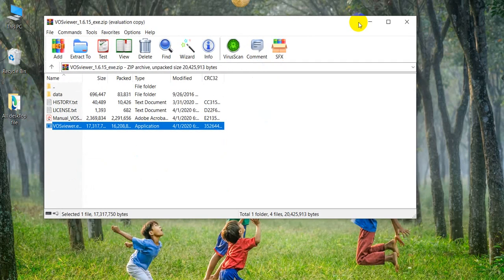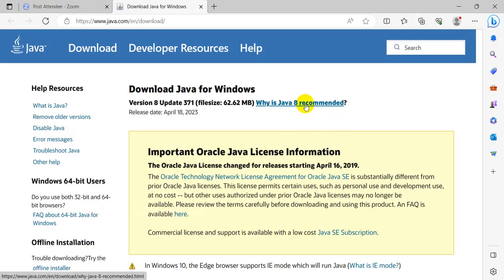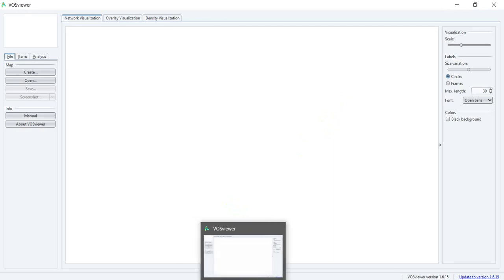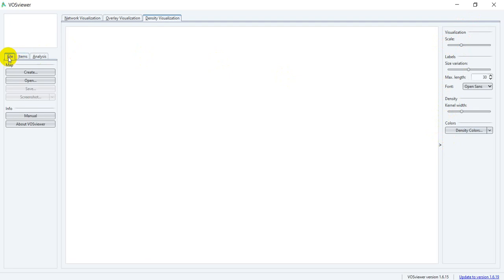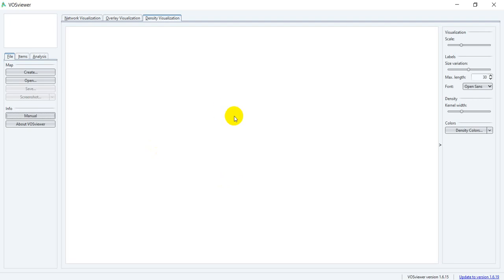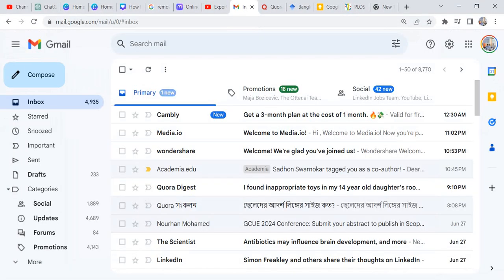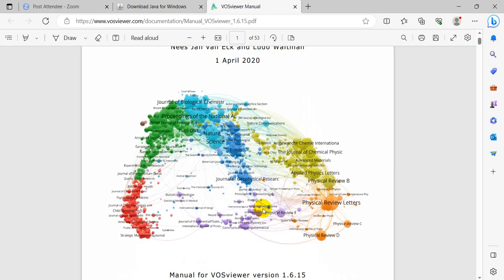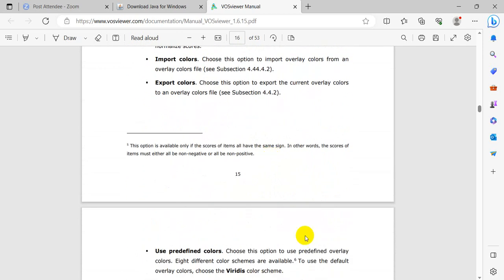How to install and start with the VOSviewer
VOSviewer is a powerful software tool used for visualizing and analyzing bibliometric networks, such as co-authorship networks and citation networks. It allows you to explore and discover patterns in scientific literature and other types of data. Here's a step-by-step guide on how to install and get started with VOSviewer:

2. Download VOSviewer: On the website's homepage, you will find the download link for VOSviewer.

3. Choose the appropriate version: VOSviewer is available for Windows, macOS, and Linux. Select the version that corresponds to your operating system and click on the download link.

4. Install VOSviewer: Once the download is complete, locate the installation file and run it. Follow the on-screen instructions to install VOSviewer on your computer.

5. Launch VOSviewer: After the installation is finished, you can launch VOSviewer by clicking on the application's icon on your desktop or by searching for it in your computer's application menu.

6. Explore the user interface: Upon launching VOSviewer, you will be presented with the software's main interface. Spend some time familiarizing yourself with the various menus, buttons, and panels. The interface consists of a central visualization area and several panels for data input and configuration.

7. Import your data: VOSviewer allows you to analyze different types of data, such as bibliographic data or co-occurrence data. To import your data, go to the "File" menu and select the appropriate import option based on the type of data you have. VOSviewer supports various file formats, including bibliographic database files (e.g., BibTeX, EndNote), text files, and Excel files.

8. Customize your visualization: Once your data is imported, you can customize the visualization to suit your needs. VOSviewer provides several options for adjusting the layout, colors, sizes, and labels of the elements in the network. Experiment with these settings to create a visually appealing and informative visualization.

9. Explore the analysis features: VOSviewer offers several analysis features that allow you to gain insights from your data. For example, you can identify clusters of related items, calculate and visualize citation impact, and perform keyword co-occurrence analysis. Explore the various analysis options available in the software to uncover patterns and trends in your data.

10. Save and export your visualization: Once you have created a visualization that you are satisfied with, you can save it for future reference or export it in various formats, such as image files (e.g., JPEG, PNG) or vector graphics (e.g., PDF, SVG).

With VOSviewer installed and a basic understanding of its functionality, you can start using it to analyze bibliometric networks and present your findings on YouTube or any other platform. Remember to follow any licensing requirements or attribution guidelines associated with the software and the data you are analyzing.